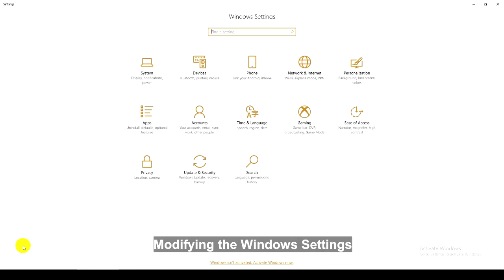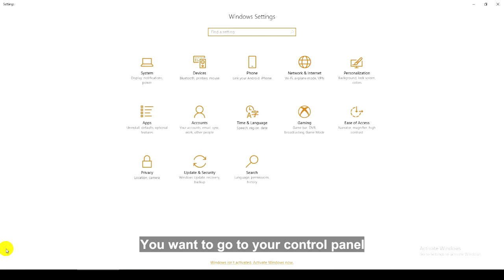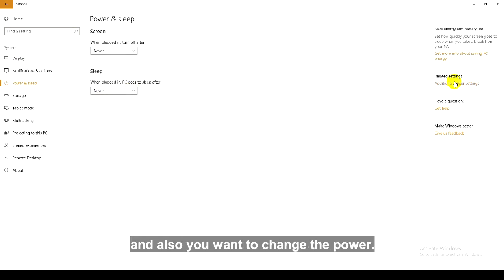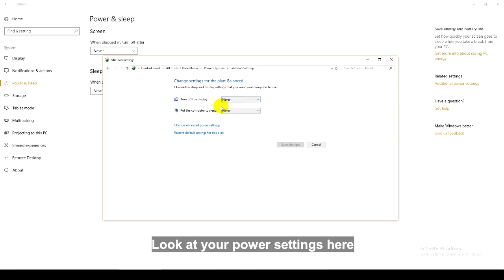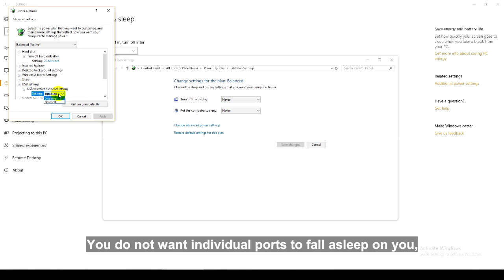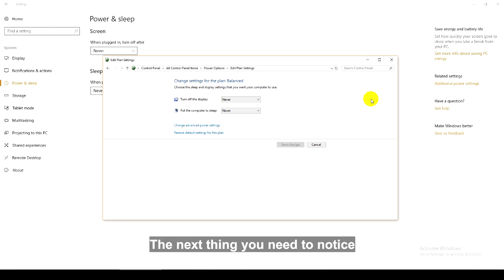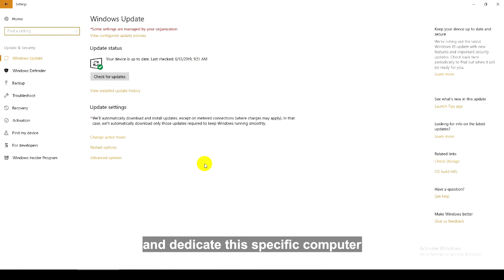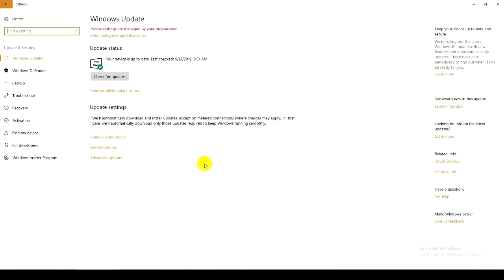Modifying the Windows Settings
Hello, in this video we will show you how to adjust some power settings in Windows 10 to prevent your computer from going to sleep.
You want to go to your control panel and select on "power options".
This is Windows 10. What you're looking for here is "putting the computer to sleep".
You want to have "never" and also you want to change the power.
Look at your power settings here and make sure that you go to your USB settings and make sure that your selective suspend setting is "disabled".
You do not want individual ports to fall asleep on you, so you disable that and select "apply" and select "ok". So that is the particular setting.
The next thing you need to notice is the windows update.
If it does that automatically, it's going to shut off your software.
You can turn off the Wi-Fi signal and don't check for updates and dedicate this specific computer strictly to running the software.
That is one thing you definitely want to do to prevent your software from turning off with an automatic update because your computer will reboot itself when that happens.